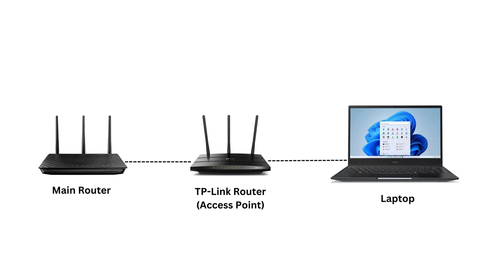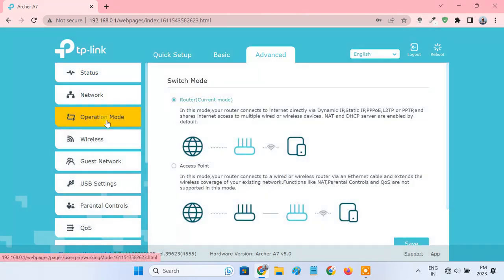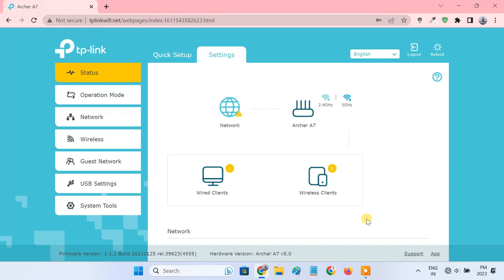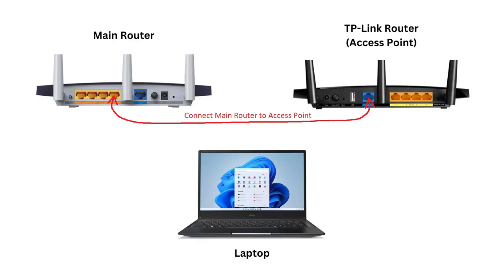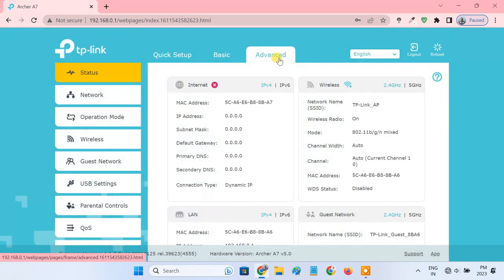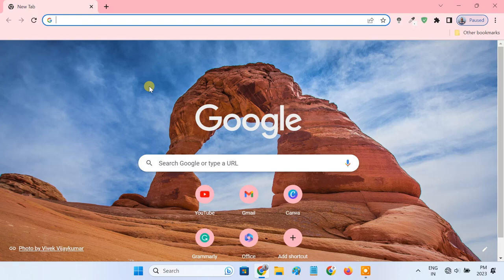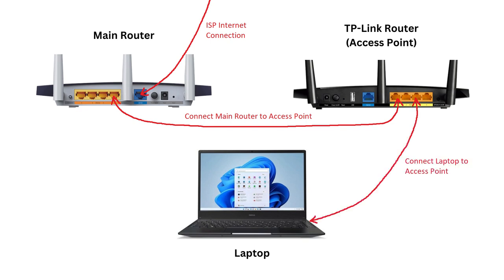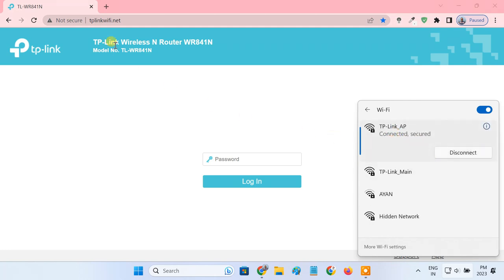TPlink Router configuration#Xcess point wifi Reciever